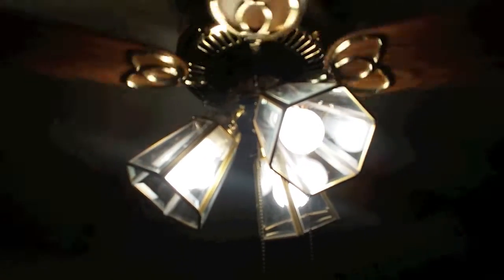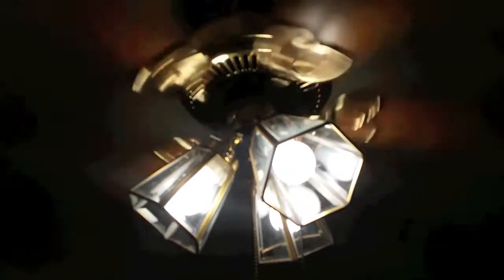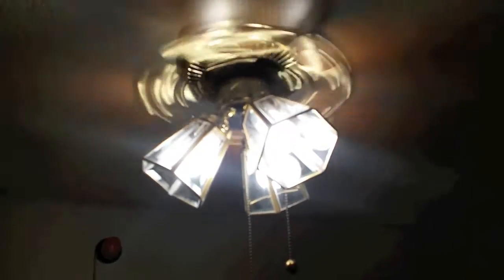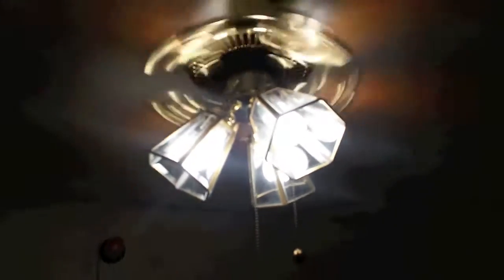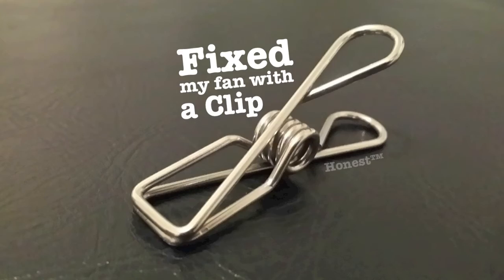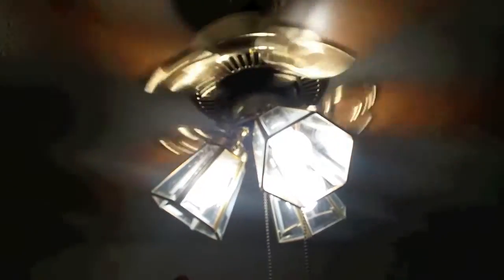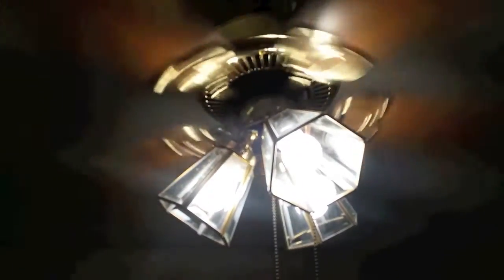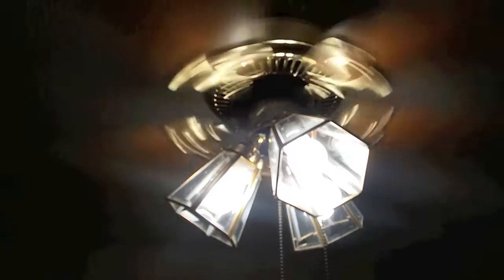Fix my Ceiling Fan with a Clip :) Honest™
This ceiling fan has been wobbling for many years!  It got to the point where I never use it.  Tonight I fixed it with the help of YouTube & a Clip :) Honest™